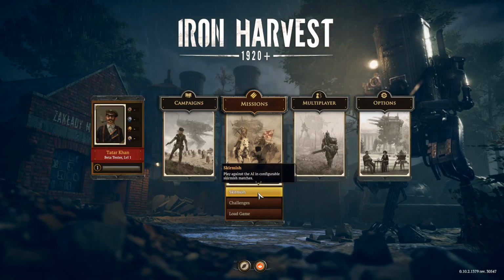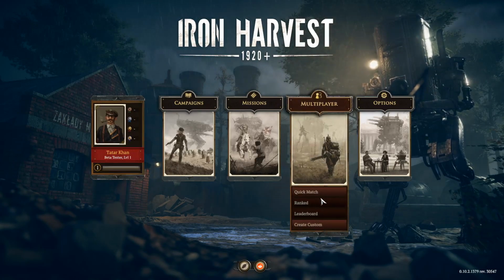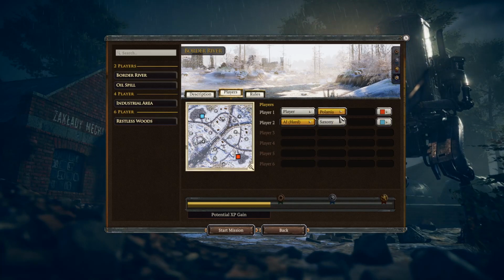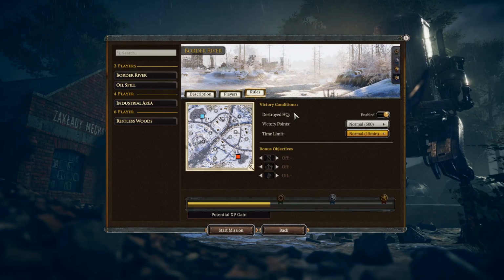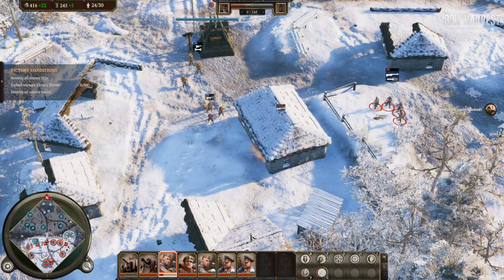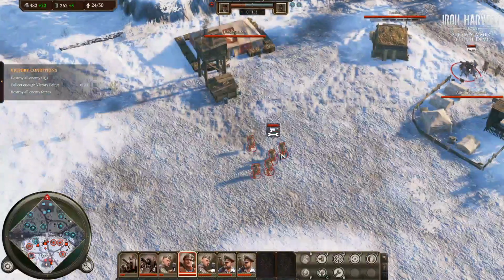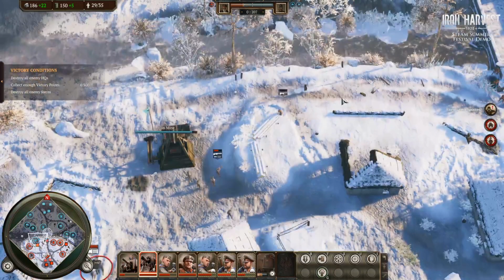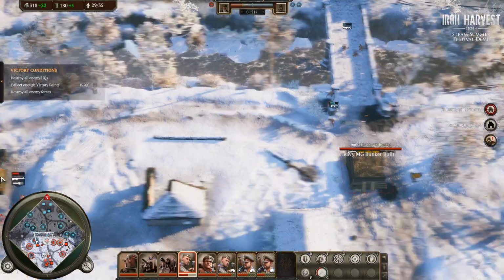Demo Impressions - Iron Harvest - PC